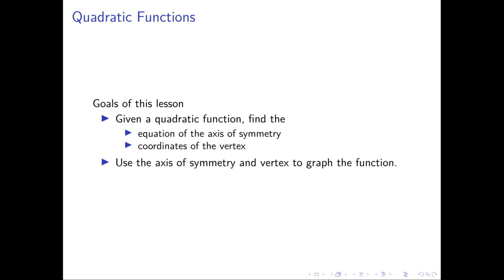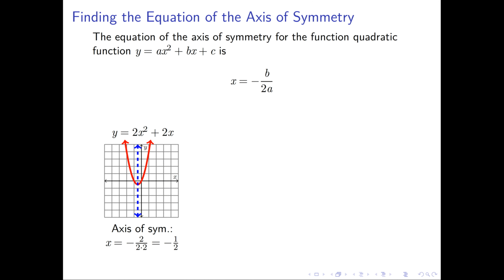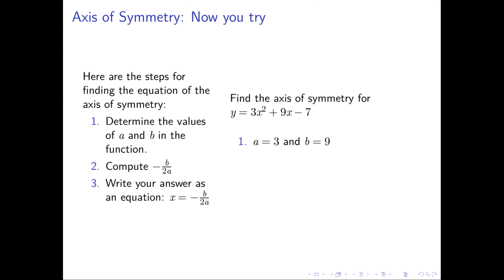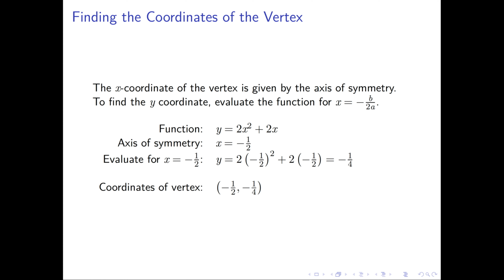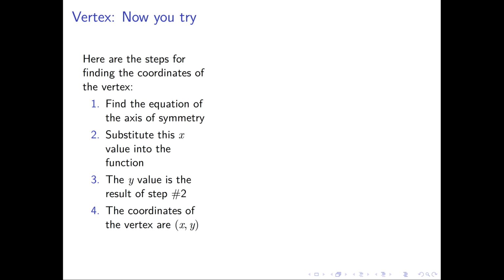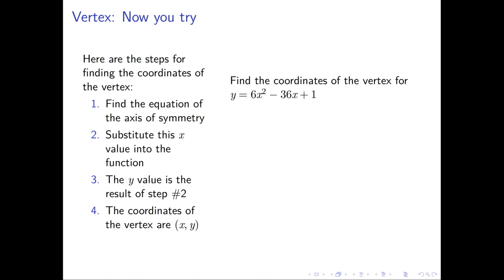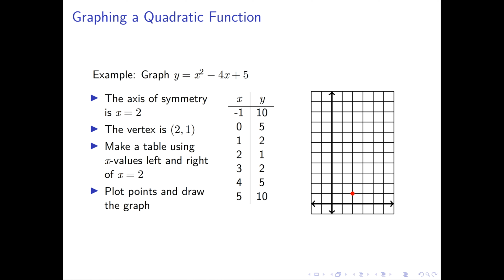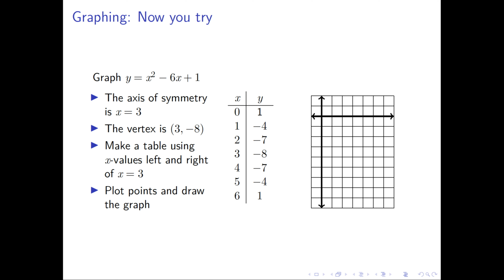Graphing Quadratic Functions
This video explains how to graph a general quadratic function y=ax^2+bx+c.